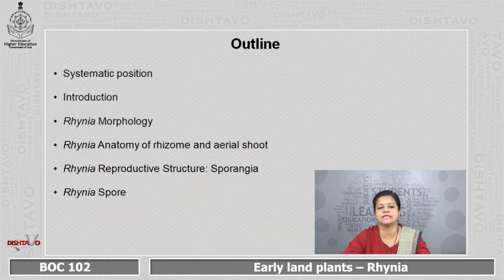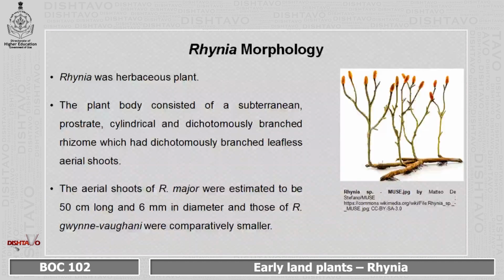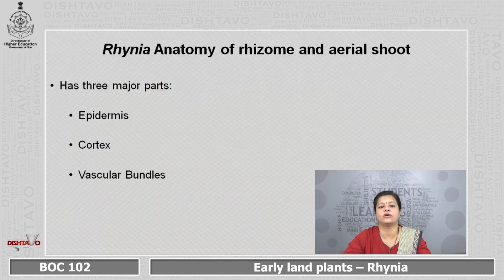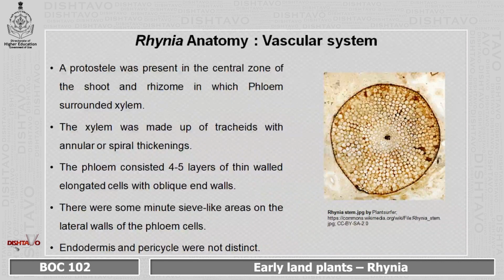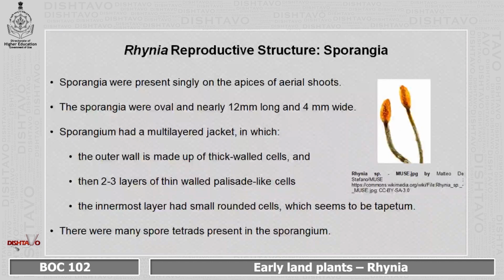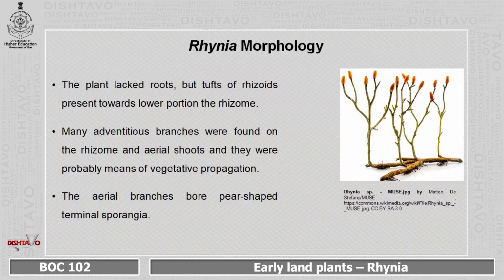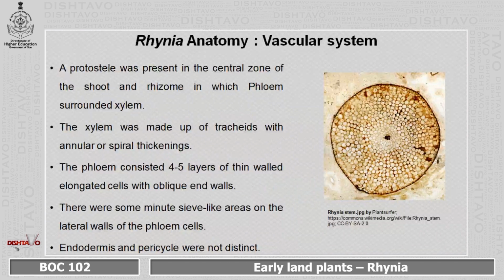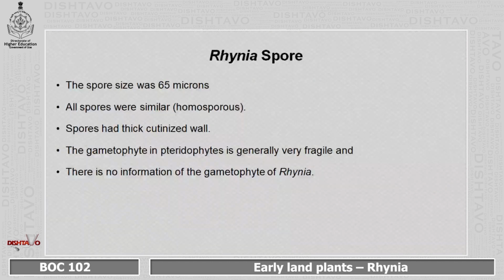4 || BOC 102 || Pteridophytes || Early land plants - Rhynia